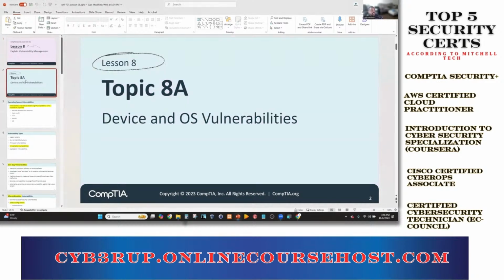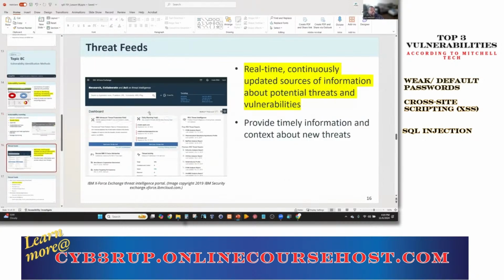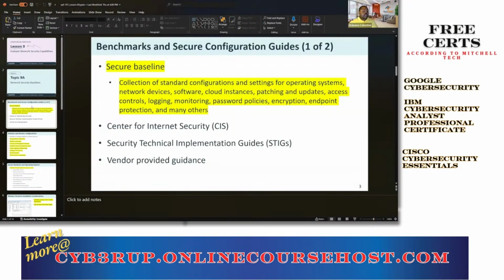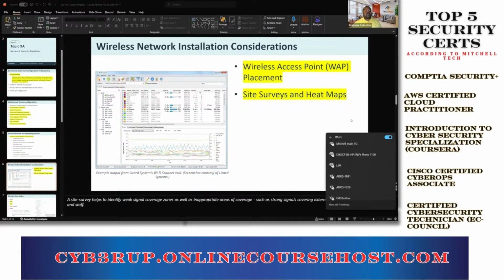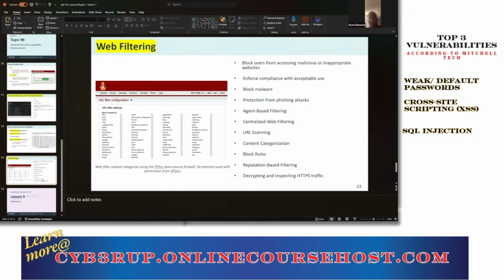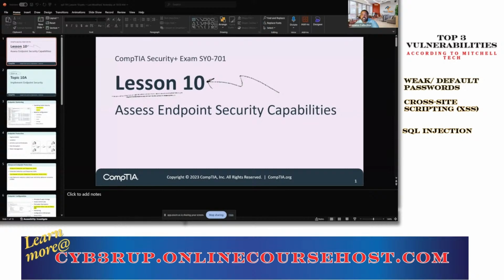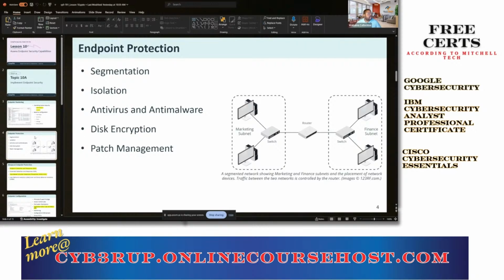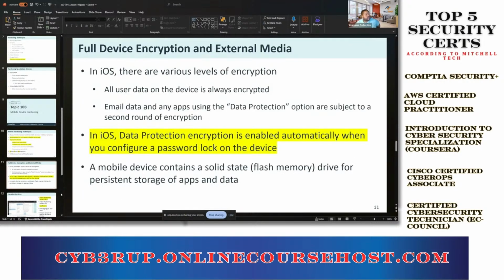Cybersecurity Essentials for TOTAL Beginners!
Are you new to the world of cybersecurity and feeling overwhelmed? This video is designed specifically for TOTAL beginners like you! We'll cover the essential concepts and principles of cybersecurity, breaking them down into easy-to-understand language. From understanding types of cyber threats to learning basic security best practices, we'll take you on a journey to get you started on your cybersecurity journey. Whether you're a student, a professional, or just someone who wants to stay safe online, this video is the perfect starting point. So, let's get started and take the first step towards protecting yourself in the digital world!